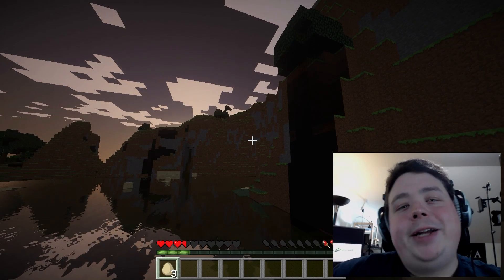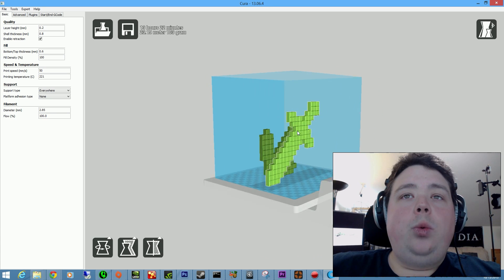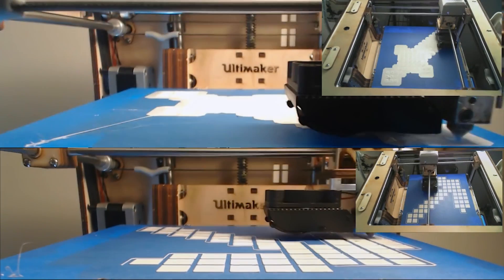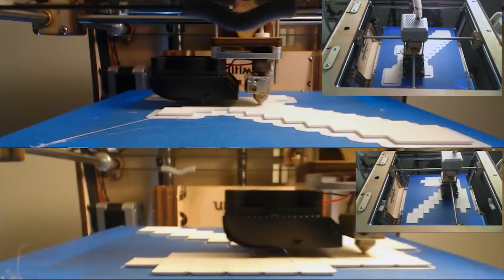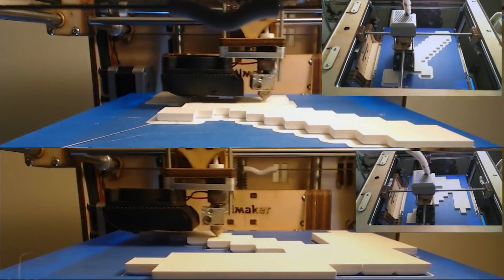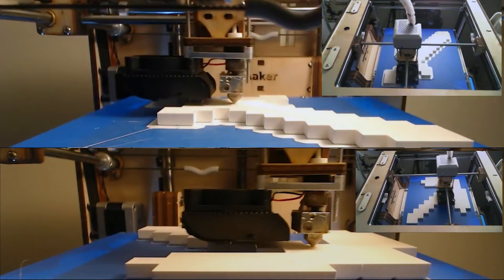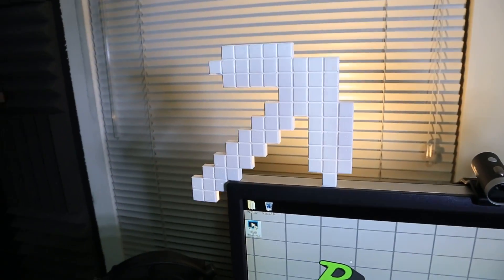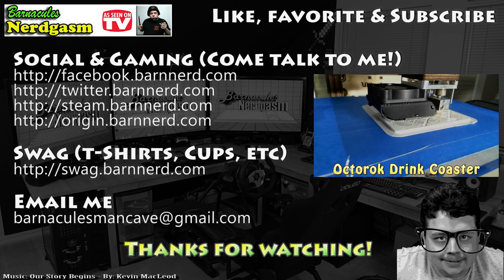3D Printing Minecraft Diamond Sword & Diamond Pickaxe on Ultimaker 3D Printer 2013, 2014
Come talk to me, I'm pretty responsive!

Come watch me live stream!

The most requested videos I get from my subscribers are Minecraft videos and 3D printing videos. I decided to kill two birds with one stone and fuse the two together. In this video I take a Minecraft Diamond Sword 3D model and a Minecraft Diamond Pickaxe 3D model and slice them in CURA into GCODE and feed them to my Ultimaker 3D printer and show you both models printing at full build volume time lapsed side by side. If you are looking to get into 3D printing this is a great video to show you the capabilities of todays 3D printers. Ultimaker is the best home 3D printer I've ever used and I virtually use it every day.

I use these items to decorate my nerd cave (mane cave) and dress the place up. If you are interested in buying your own Ultimaker 3D printer check them out

Printer Specifications:
Technology  FFF (Fused Filament Fabrication)/ Thermoplastic extrusion
Frame size
(Width x Depth x Height)  ~ 34 x 35.5 x 39 cm / ~ 14" x 14" x 15.3"
Build materials
PLA and ABS (supported)
PCL, HDPE, PP, PMMA (known to work, YMMV)
Materials used  Chrome plated hardened steel precision rods, brass bushings and linear ball bearings
Speed  Max. head travel speed ~ 400mm/s. Read how...
Electronics RepRap based. Up to 5 stepper drivers. 4 axis by default.
Accuracy  Positioning better than under 0.05 mm (1/16th micro stepping)
Build volume
(X,Y,Z)  ~ 210 x 210 x 220 mm, almost 10 liters (single tool mode) / 8.27" x 8.27" x 8.67" This show is an independent production of Jerry Berg (aka Barnacules). Opinions are my own and do not necessarily reflect the opinions of my employer, friends, or any companies mentioned in the show.

18Su2PV63BabMZWwYEhgXC8obK1XBVveCp